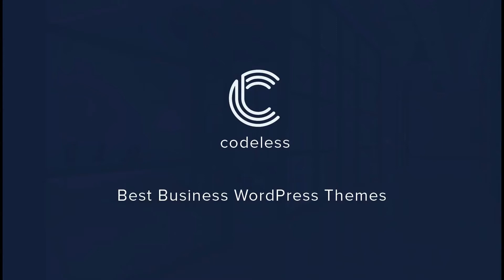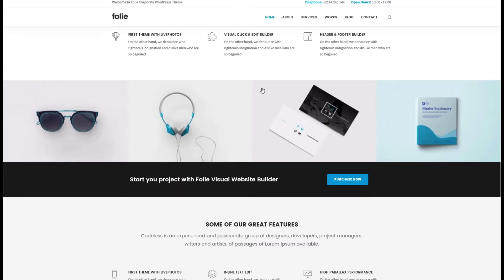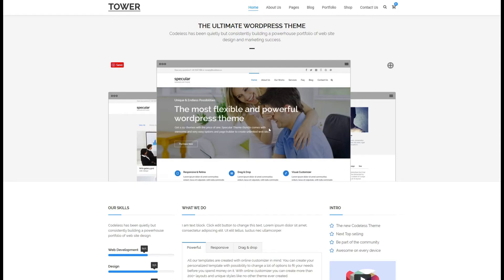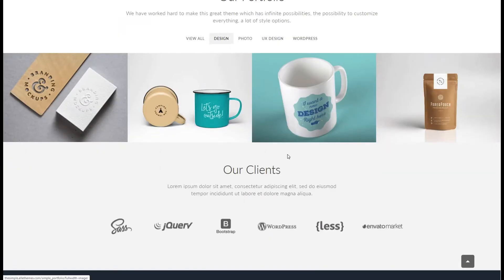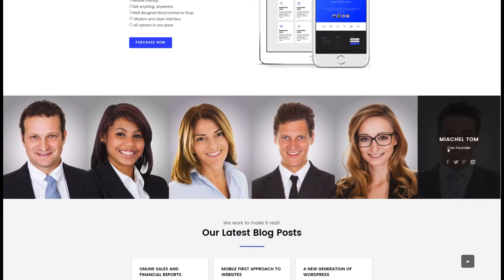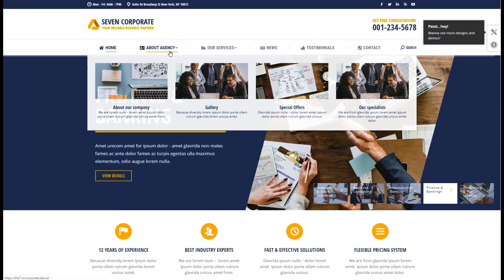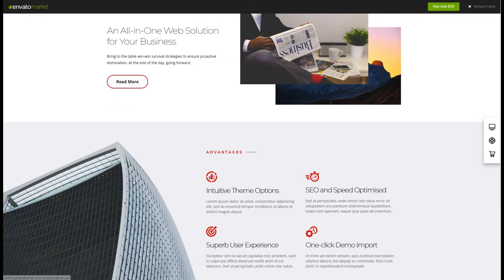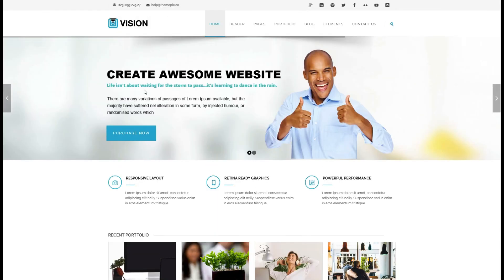Best WordPress Business Themes in 2022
Looking for a WordPress theme for a business website? Check out our curated list of the best WordPress business themes to launch a small business website in 2022 using WordPress.